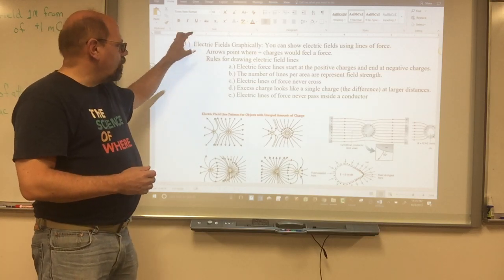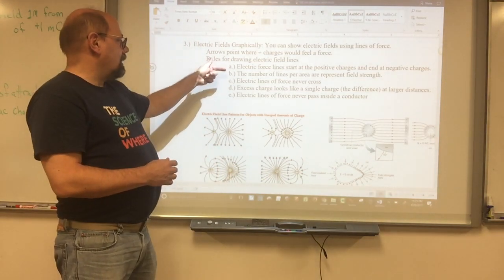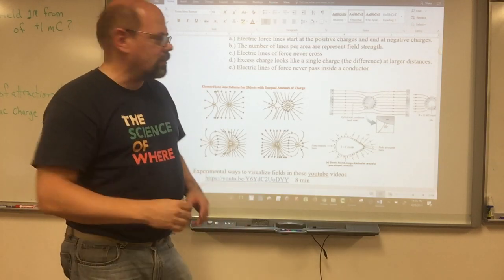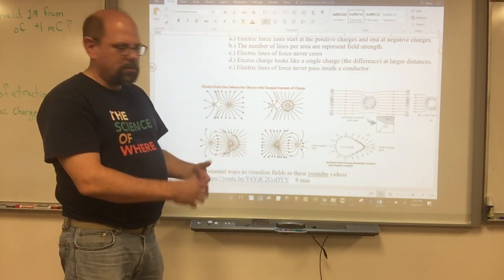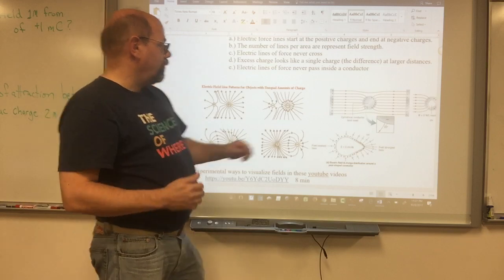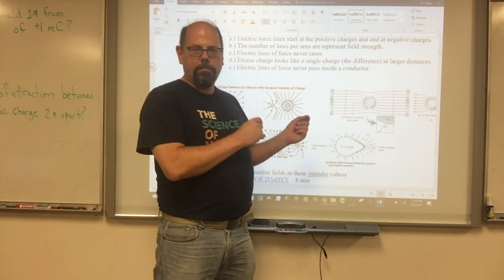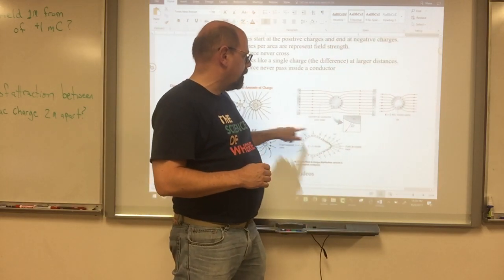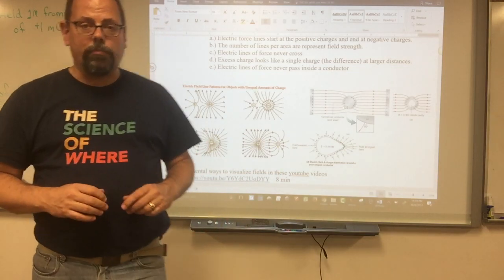15 Drawing Electric Field Lines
Electric field lines show the direction of force a little + test charge would feel around some starting charge.  Not the same as equi-potential lines but actually perpendicular to them.